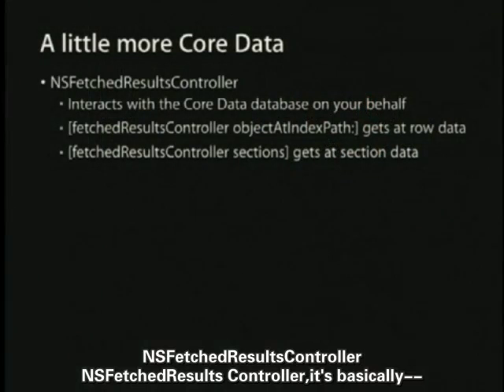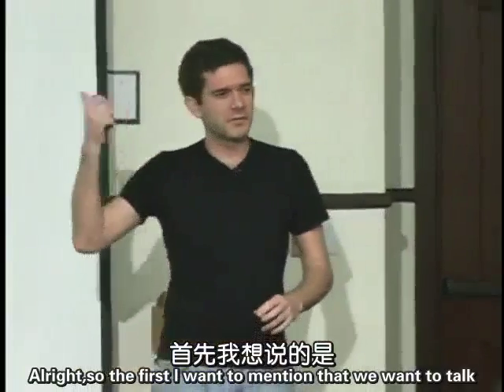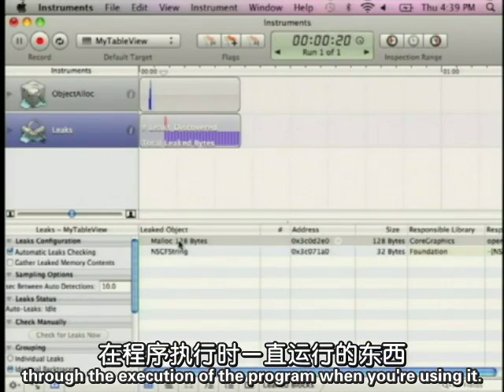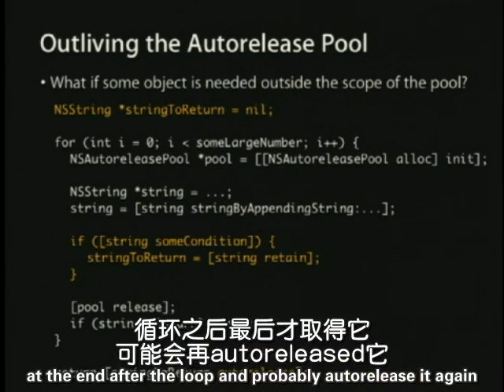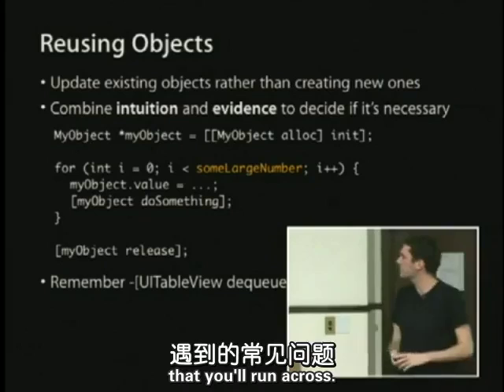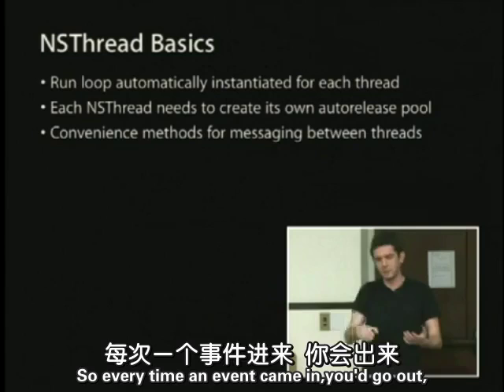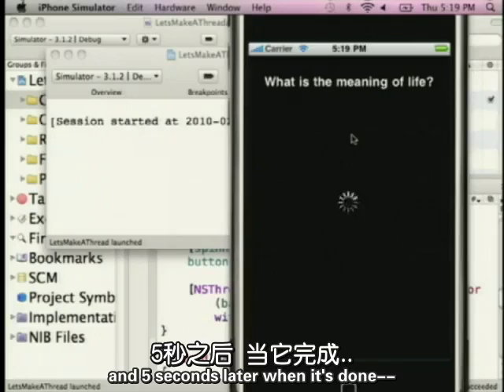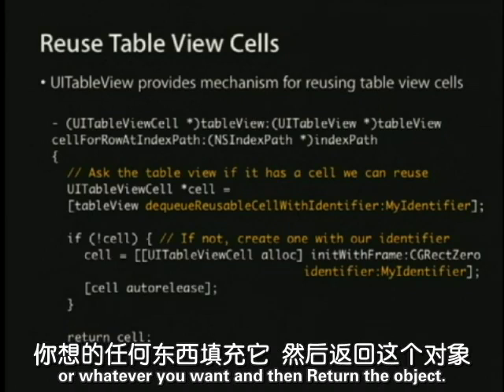Stanford iOS中文課程網易2010 fall winter 10 Performance Feb 4 2010